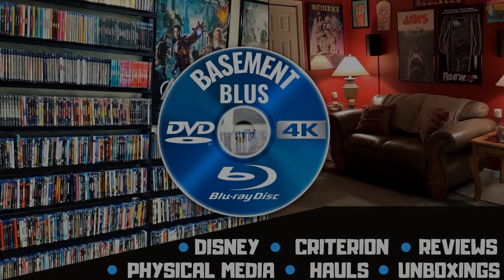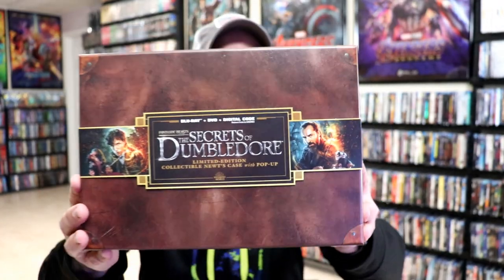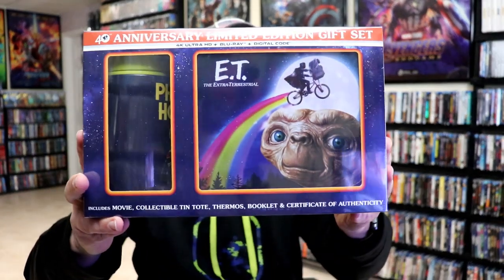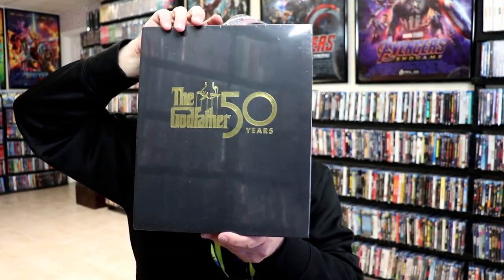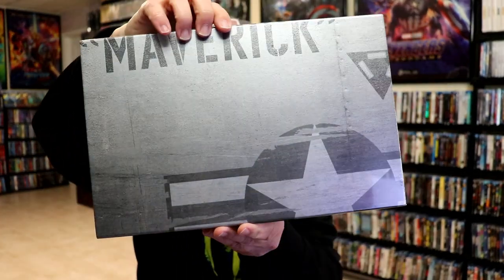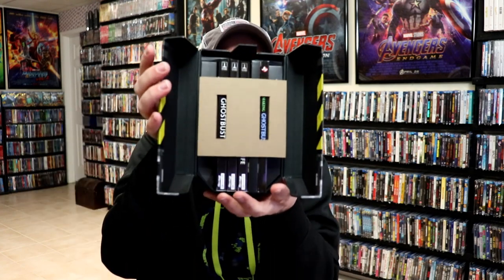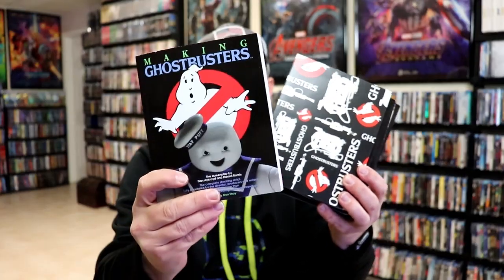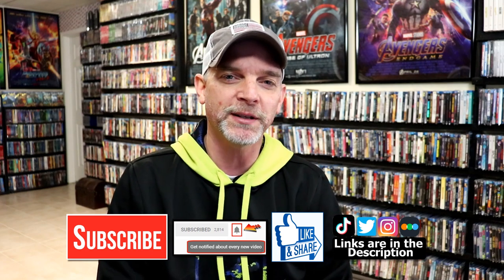My Top 5 Boxset Releases from 2022